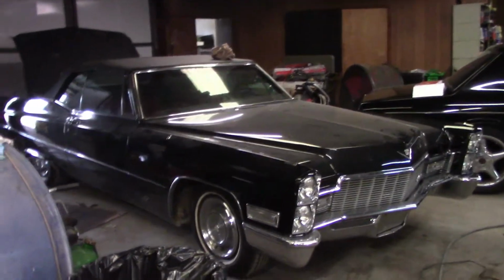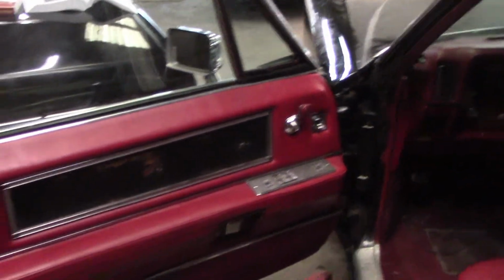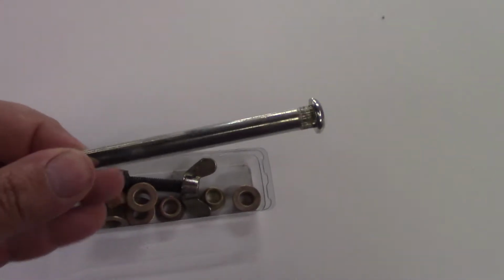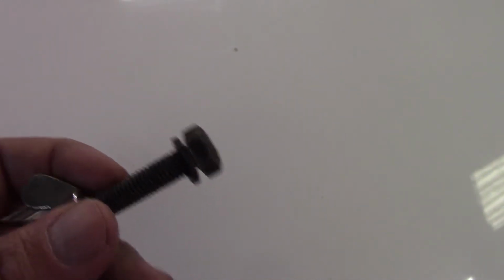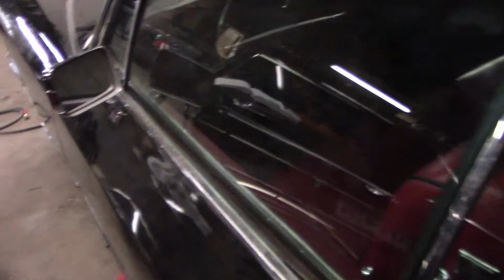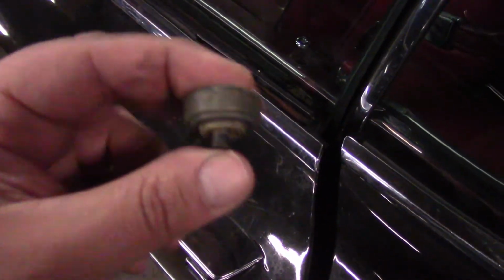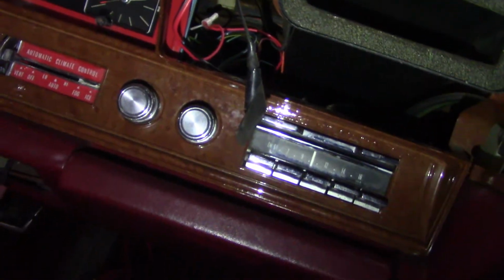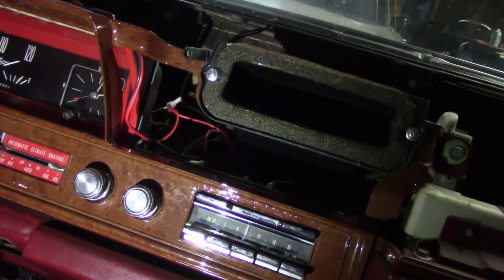68 Cadillac Deville Convertible - Door pins and electrics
Doing some much needed work on my 68 Deville Convertible
Replaced power steering high pressure hose, door pins and pulled the dash to inspect hacked wiring preventing lights to work and HVAC system to operate